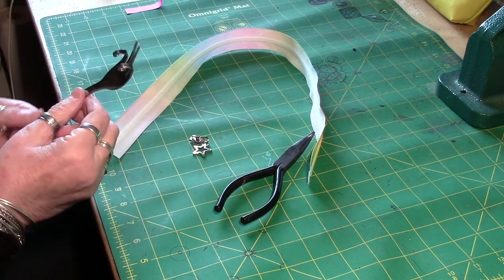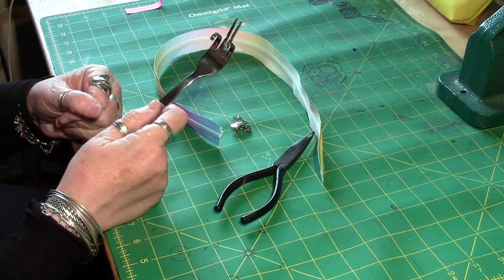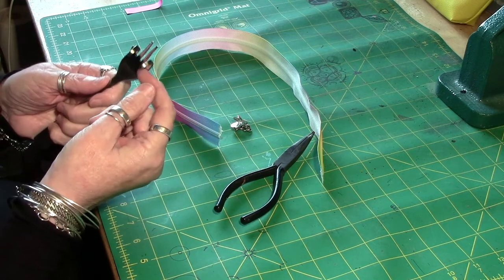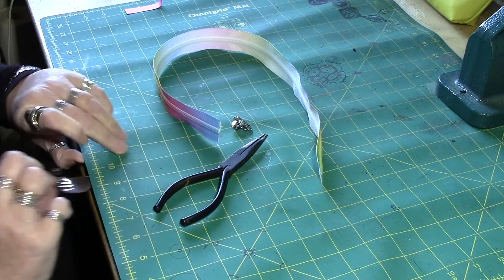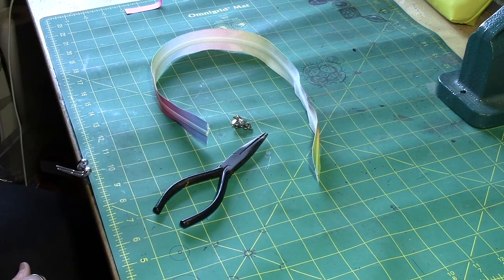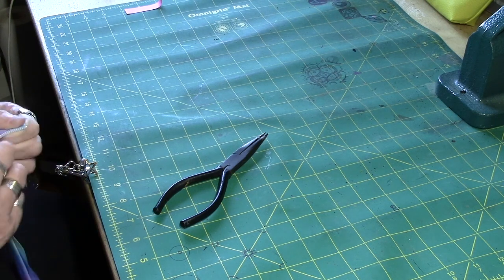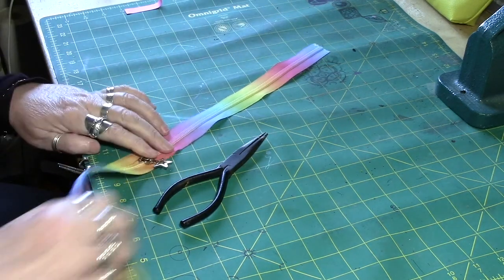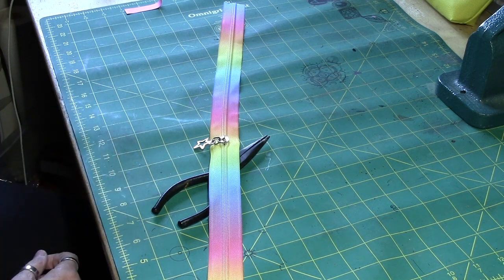Add zipper pulls using a DIY fork zipper jig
DIY zipper jig. This video will show how I adapted a fork to help me add zipper pulls to my zippers. I found them really fiddly to do as I have osteo arthritis in my hands. The fork method has helped me a lot.